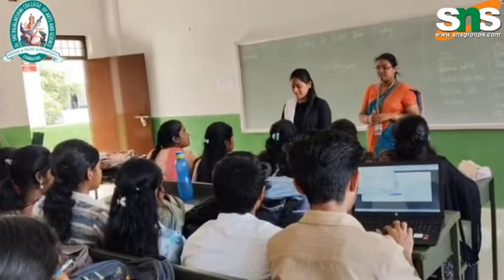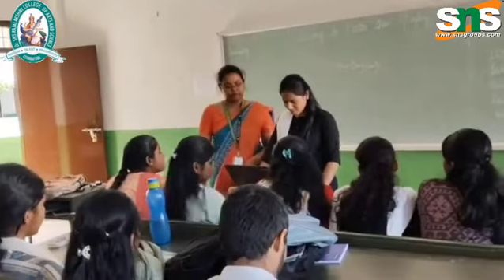CASE STUDY VIDEO| MS. SOWMIYA R | ASSISTANT PROFESSOR | SNS INSTITUTIONS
This video provides a comprehensive introduction to Design Thinking, a human-centered approach to problem-solving that fosters creativity and innovation. You'll learn about the five key stages—Empathize, Define, Ideate, Prototype, and Test—and how each phase contributes to developing effective, user-focused solutions. Ideal for students, professionals, and anyone interested in creative problem-solving, this session breaks down the methodology with real-world examples and actionable insights to help you apply Design Thinking in various contexts.